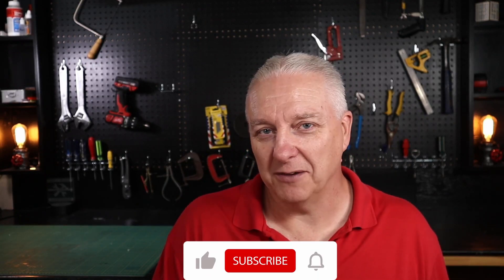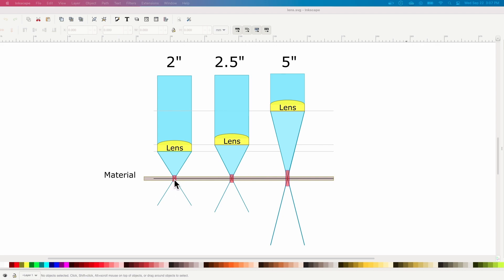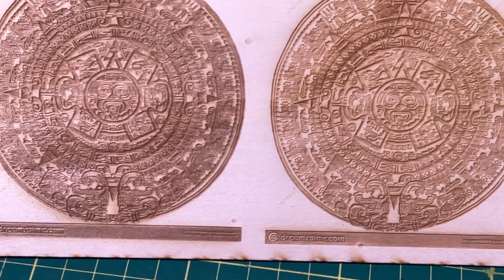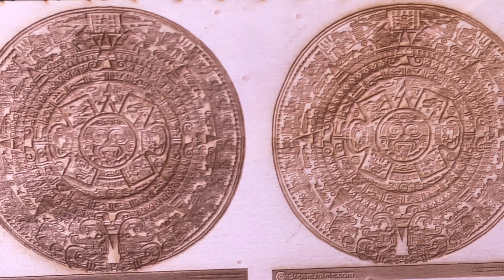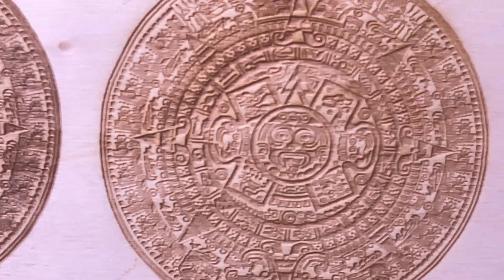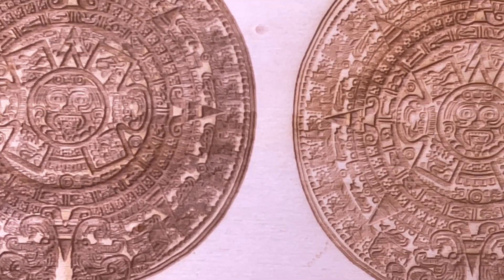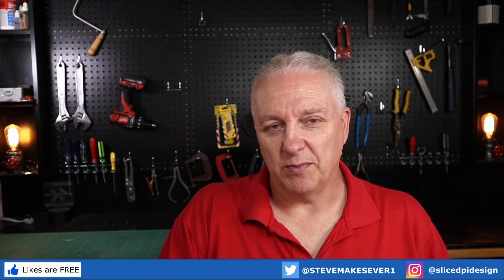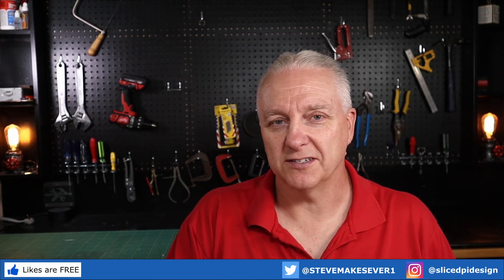The Best Laser Lens For You?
What is the best laser lens for you when you are working on your projects?  The answer isn’t as simple as it seems.  Most laser manufacturers will provide a selection of lens with varying focal lengths usually from about 1.5” to 5” or more and depending on your project you may want to choose a lens with a different focal length than your normal “go to” lens.  Why?

In this video I’ll walk you through some high level theory on laser lenses and why you might want one vs another and then should how to change the lens in your laser. Finally I show a couple of examples from different lenses to help you appreciate the differences.

►►►►  VIDEO CONTENTS
0:00 Introduction
2:17 Some Lens Theory
6:14 Installing a Lens
10:19 Laser Engraving Samples
11:48 Final Tips